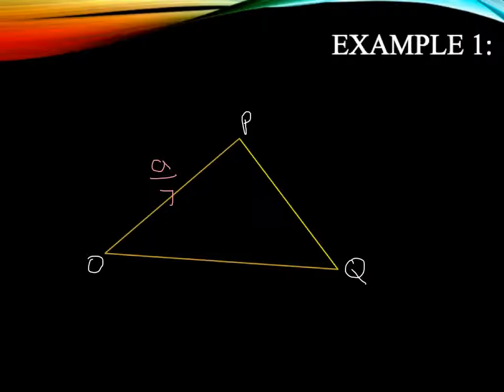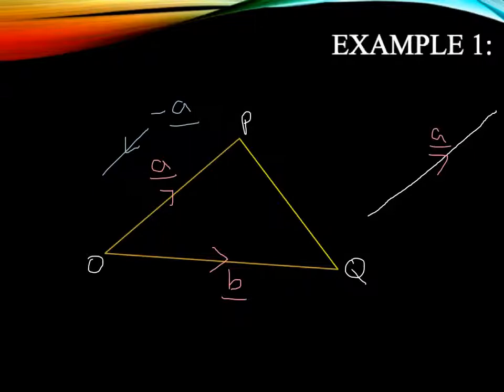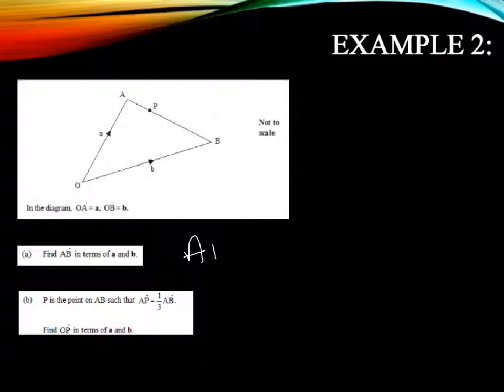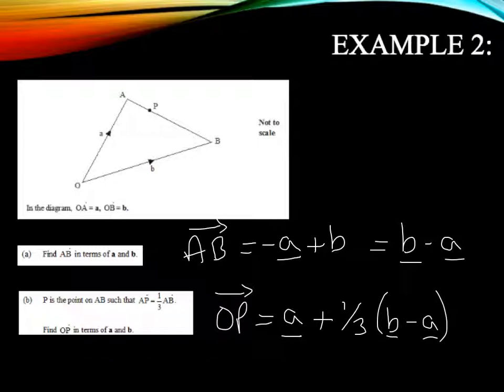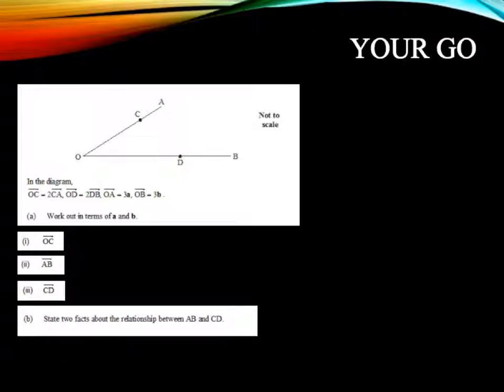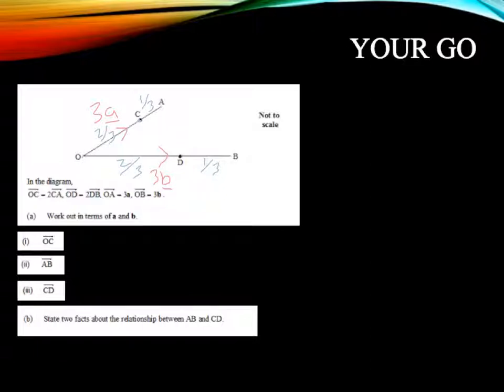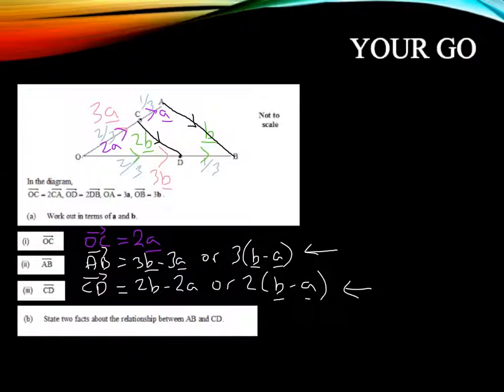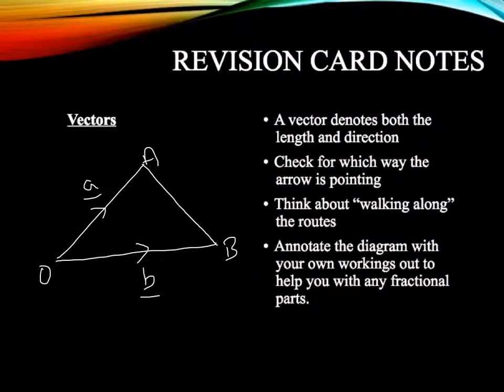Vectors, a higher GCSE topic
How to answer GCSE vector questions confidently.  Aiming for an A*, then watch this.